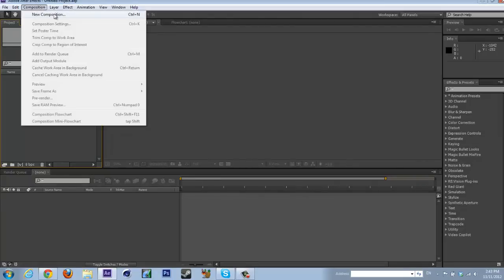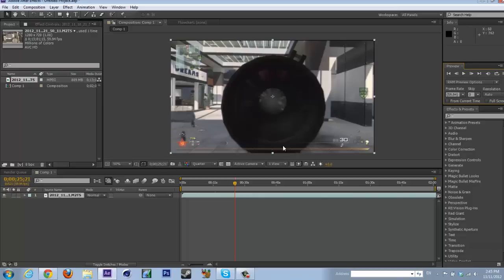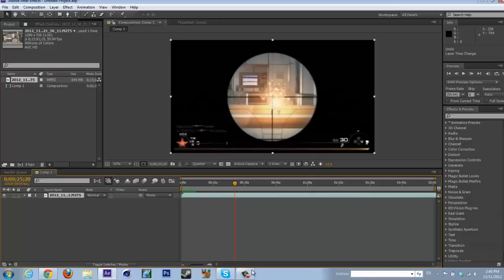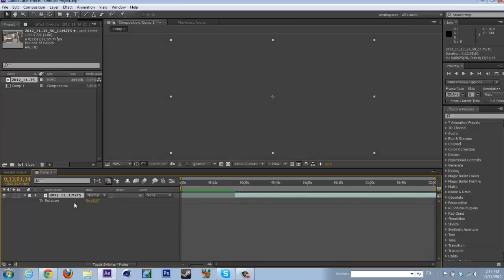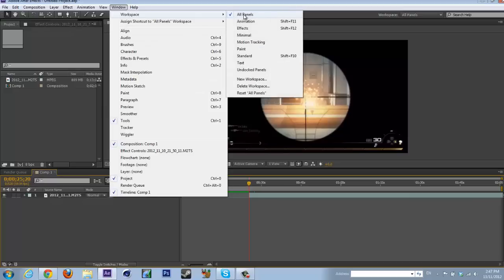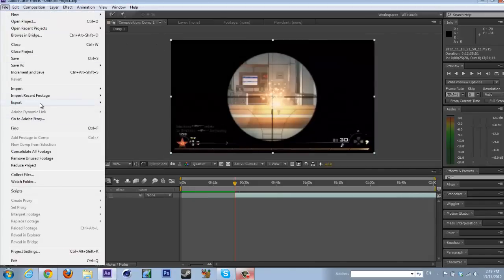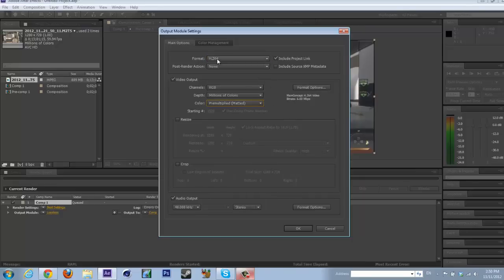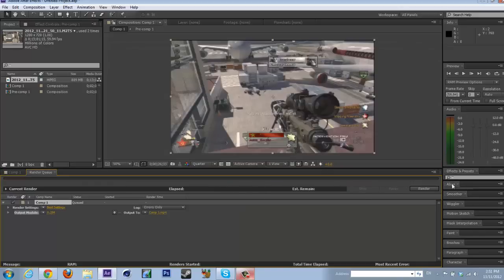Learning how to use After Effects (Basics)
Please Like if you Enjoy !
Hey guys, this is a very basic and easy tutorial for all those new editors who want to learn how to edit in After effects and how do get around it as it can be very complicated if your new. this video includes set up, clip editing, trouble shooting and my render settings.